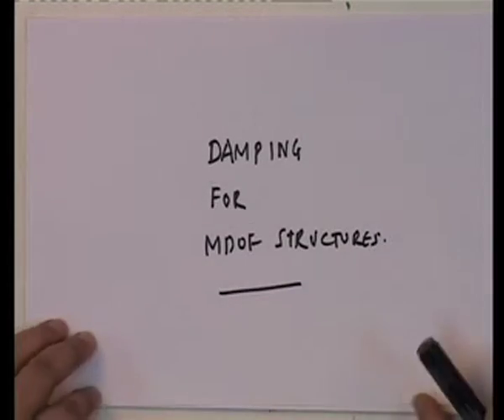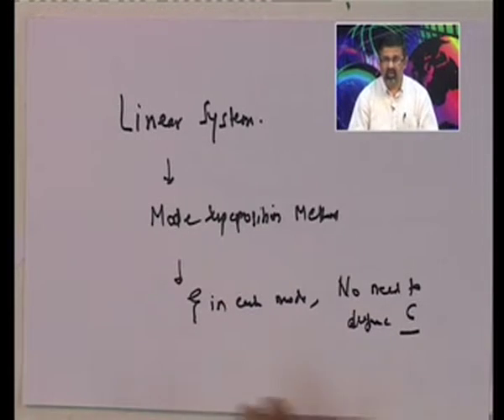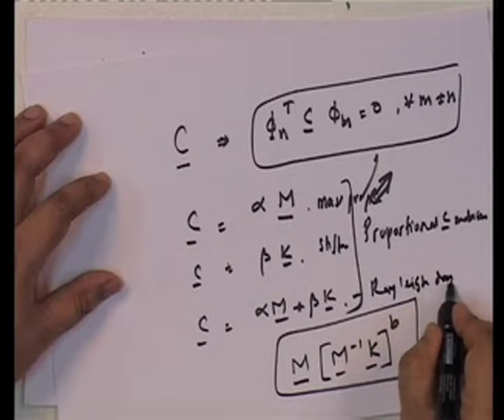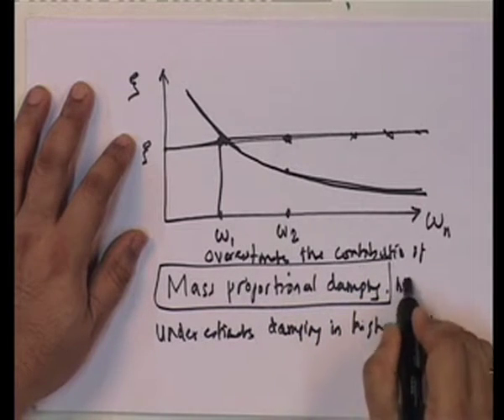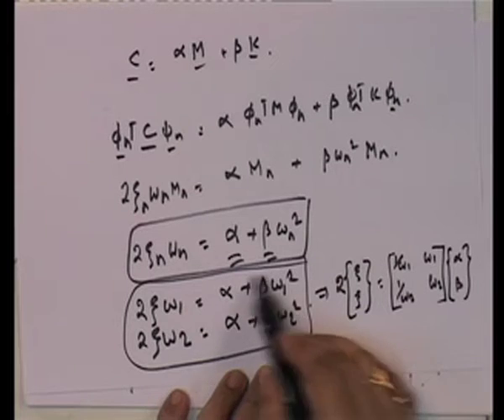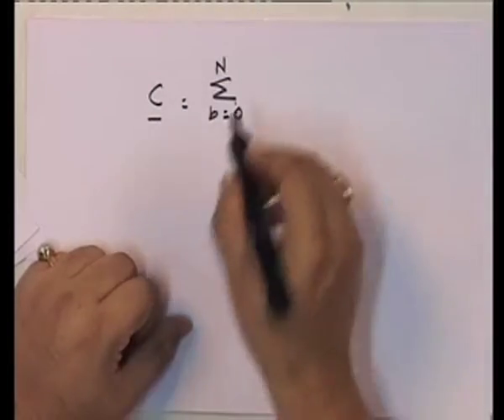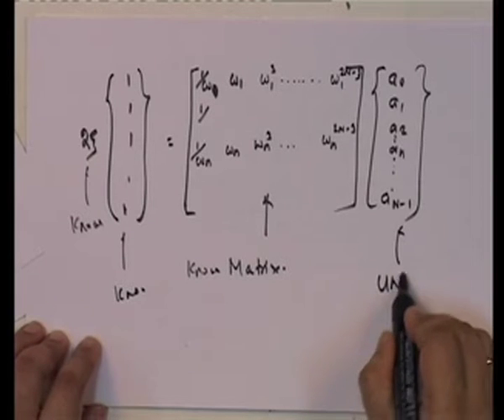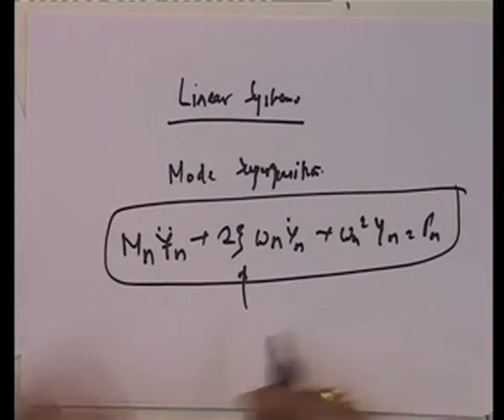L30-Damping for Multi Degree of Freedom Structures